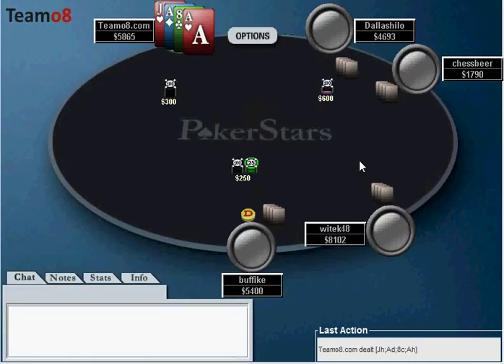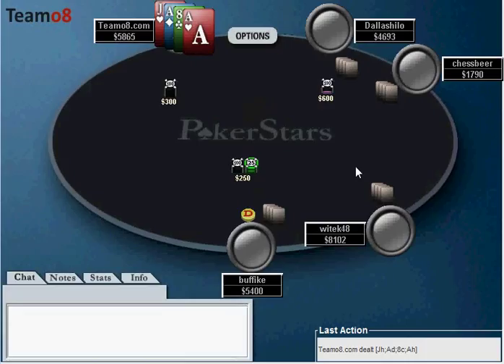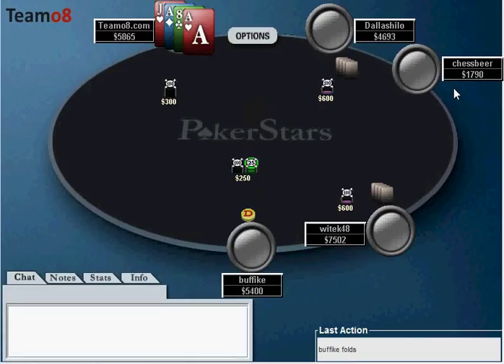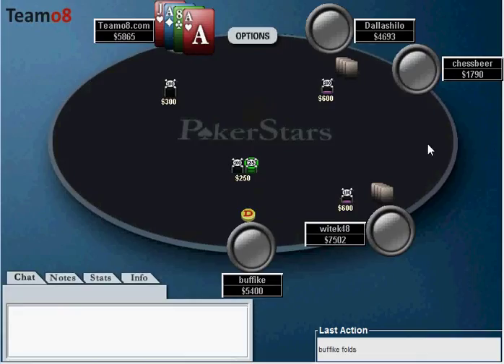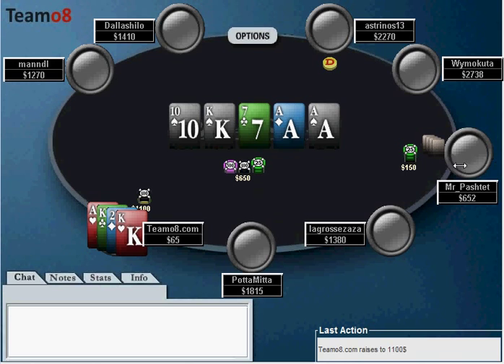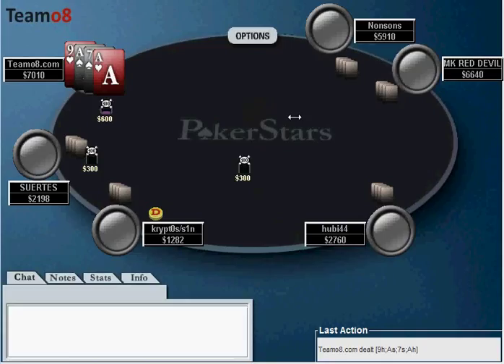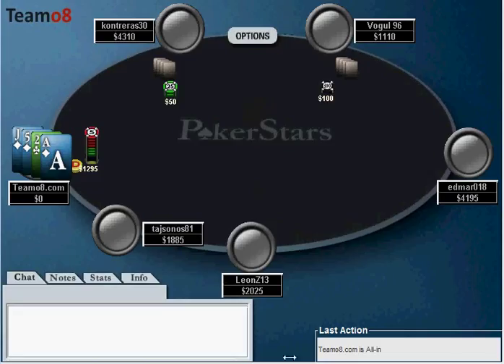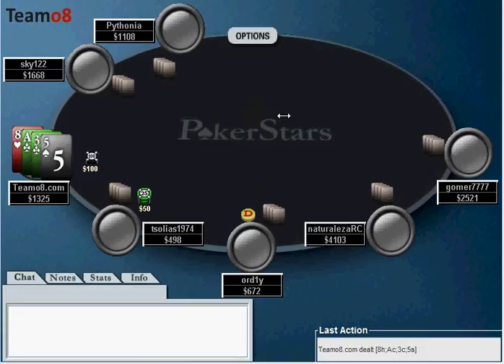Omaha Hi/Lo Hand Review Request - Teamo8 Member #13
A selection of hands from Omaha Hi/Lo 18 Seat SNGs as requested by a member of Teamo8